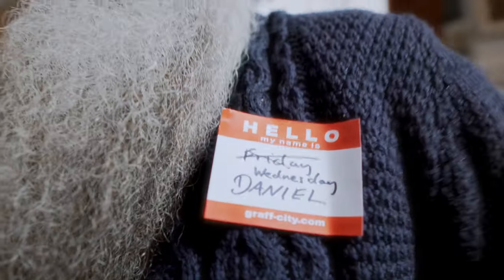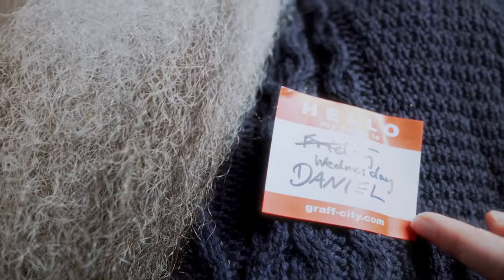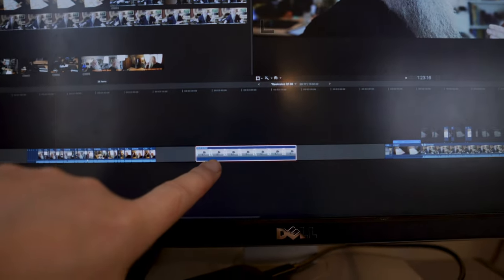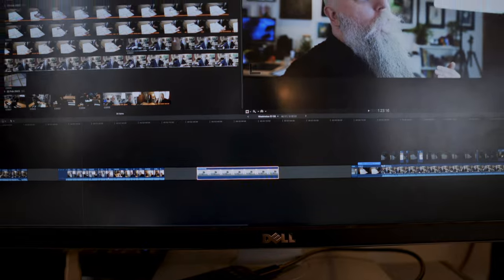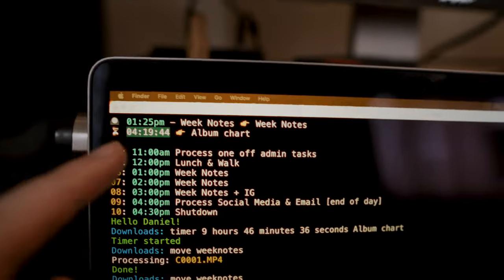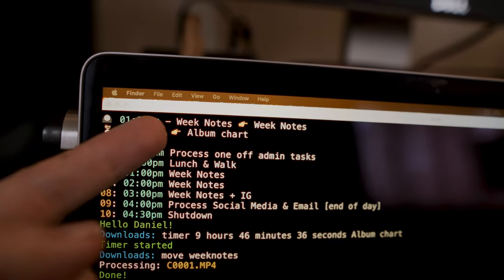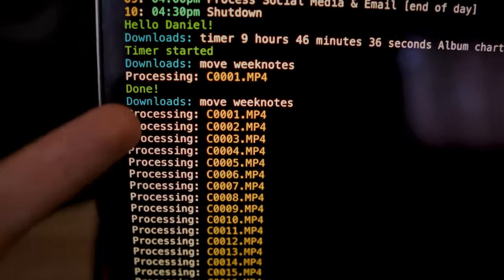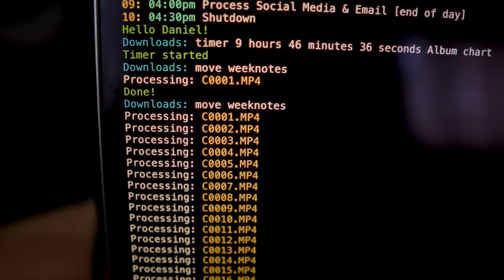Timeline skipping, scheduling guilt and obeying robots | Weeknotes 2023 Q1 Week 08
Okay, some weeks are just going to be like this, I spent most oft he week in the coding mines and then promptly lost a bunch of footage, I totally blame myself! Why not join me anyway

🛠 TOOLS
iDraw v3 use code revdancatt

🎬 CHAPTERS

00:00 - Monday, the missing start of the week.
00:50 - Tuesday, not skipping video day
01:59 - Wednesday, Kitty eats the footage
03:37 - Thursday, shouting out about videos
06:35 - Friday, Obey Robots unboxing